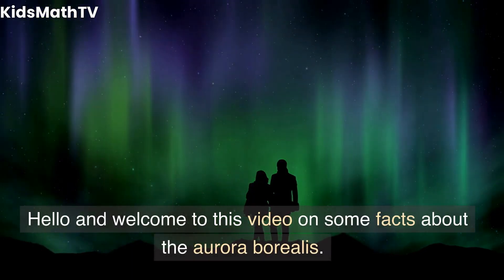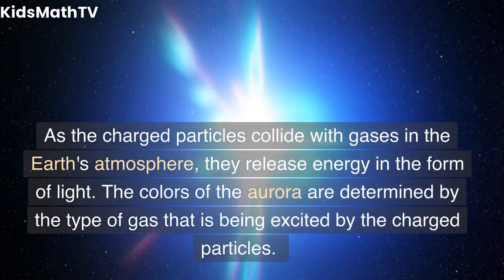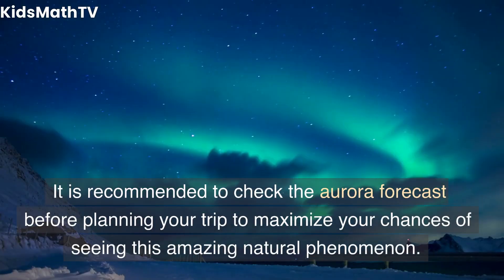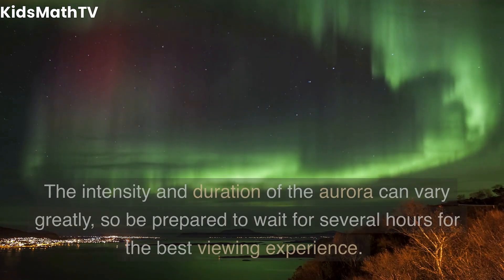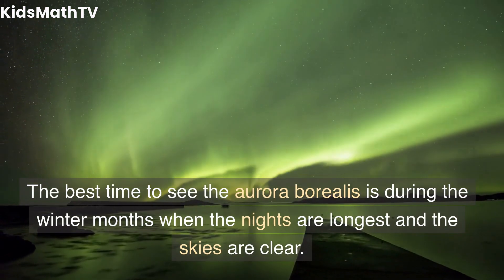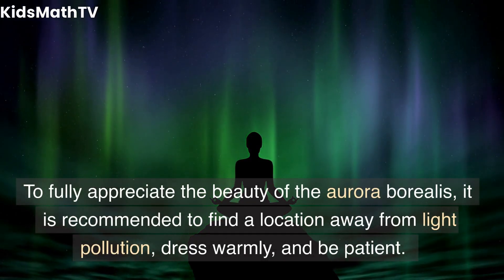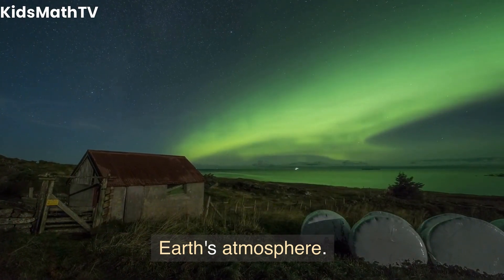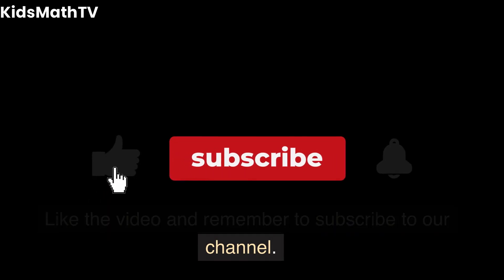Aurora Borealis: Where Aurora Borealis Can be Seen | Educational Video for Kids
Join us on an exciting adventure to explore the mesmerizing natural wonder of Aurora Borealis, also known as the Northern Lights. In this fun and educational video for kids, we'll take a closer look at this stunning celestial display and discover what causes it to occur.

Through colorful animations, engaging visuals, and easy-to-understand explanations, we'll delve into the science behind Aurora Borealis and explore the fascinating interplay between the sun, the earth's magnetic field, and charged particles. Kids will learn about the different colors of the Northern Lights, where and when to see them, and how to capture their beauty through photography.

But that's not all! We'll also delve into the cultural significance of Aurora Borealis, exploring how it has inspired folklore, art, and storytelling throughout history. Kids will learn about the legends and myths associated with this magical phenomenon and discover how different cultures around the world have interpreted it.

With its captivating visuals and engaging narration, this video is the perfect way to introduce kids to the wonders of Aurora Borealis and inspire their curiosity about the natural world.